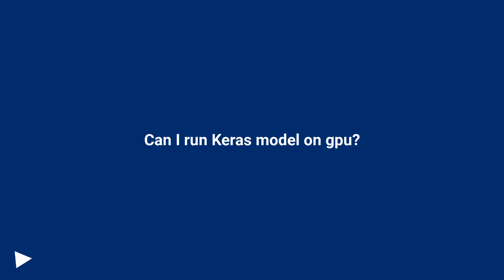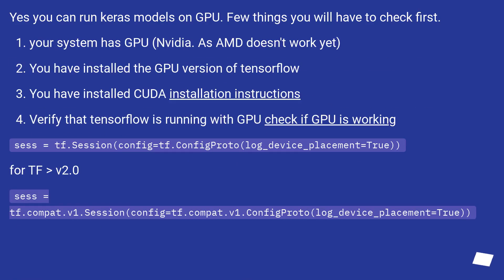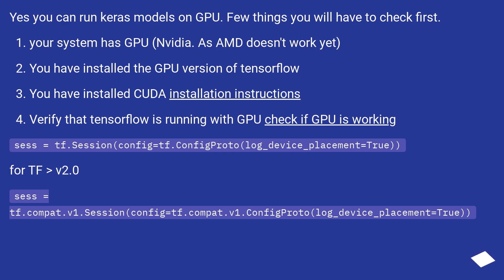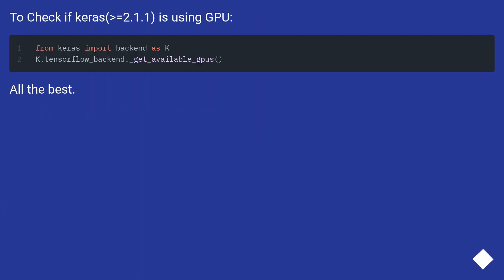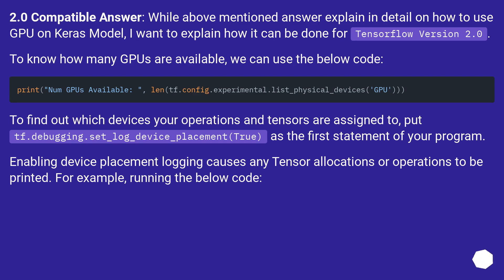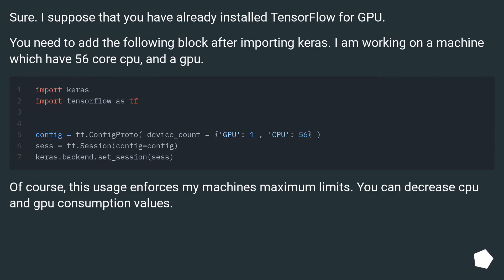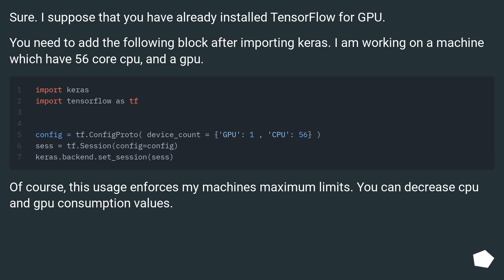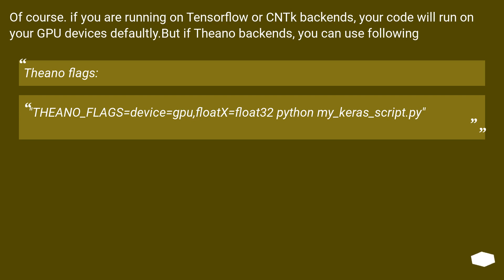Can I run Keras model on gpu?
Chapters
00:00 Question
00:29 Accepted answer (Score 220)
01:57 Answer 2 (Score 26)
03:07 Answer 3 (Score 24)
03:43 Answer 4 (Score 2)
04:14 Thank you